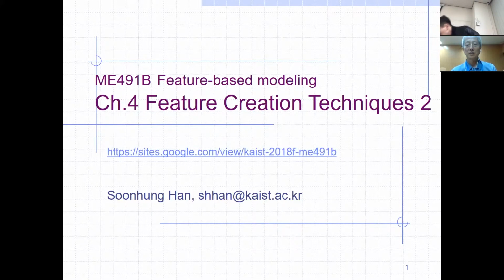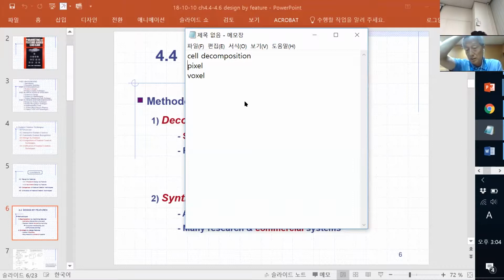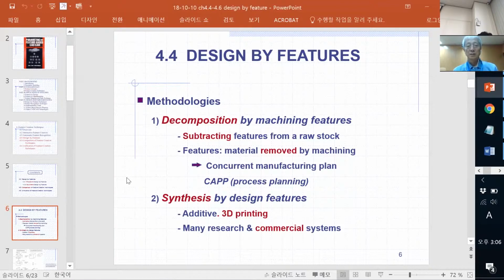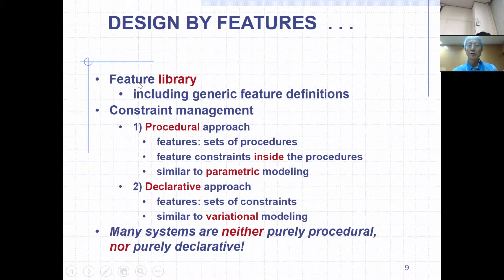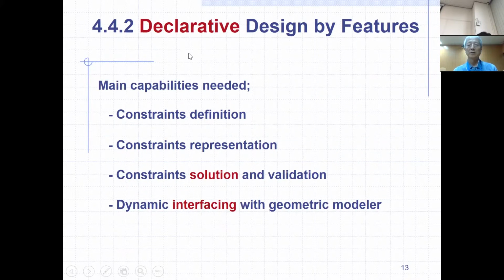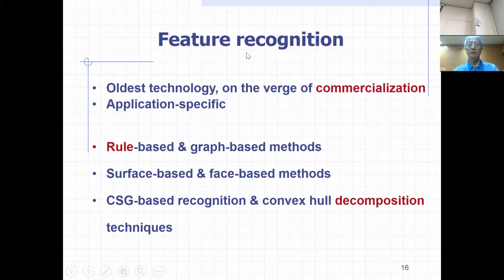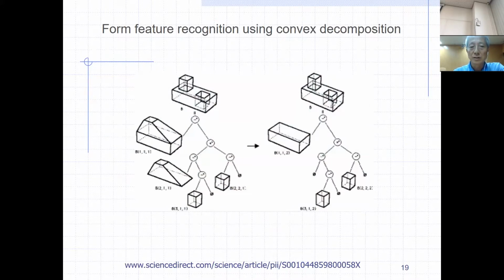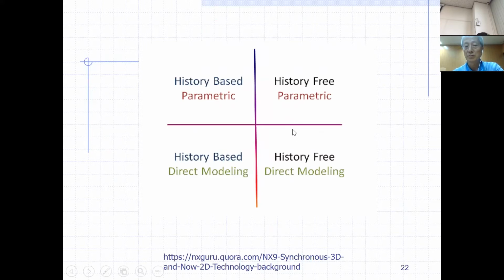2018-10-10 ME491 Feature creation techniques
Feature creation techniques by Prof. Han